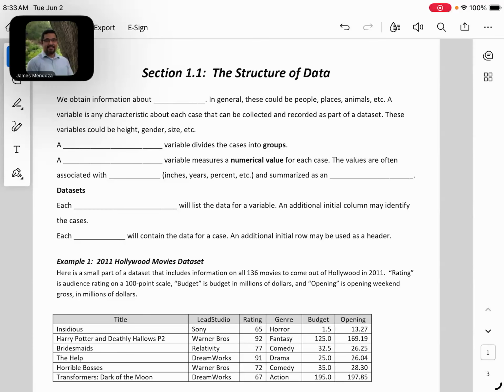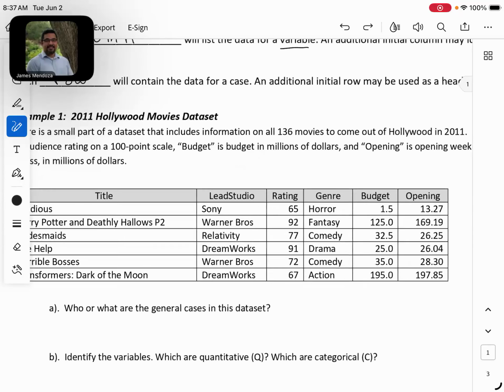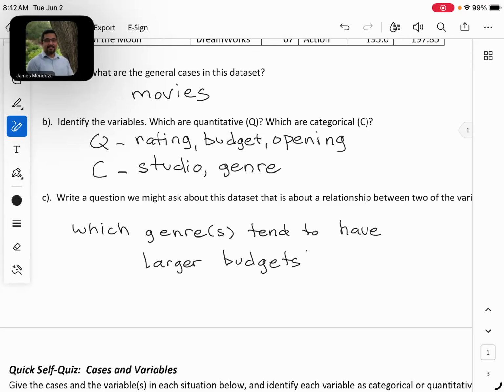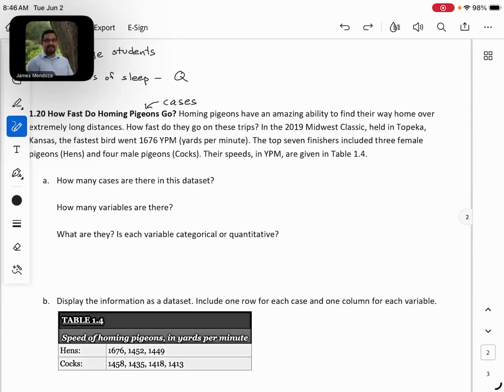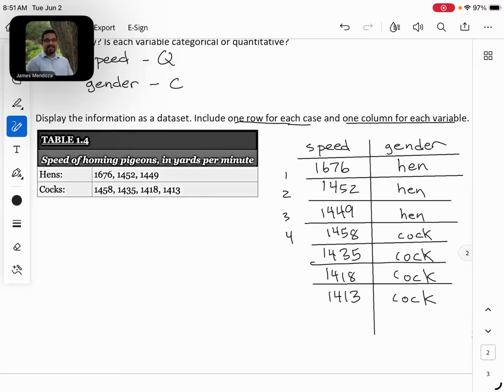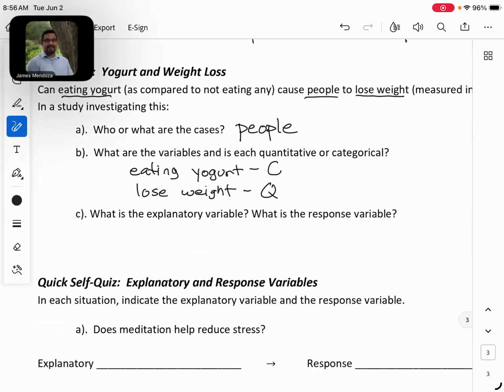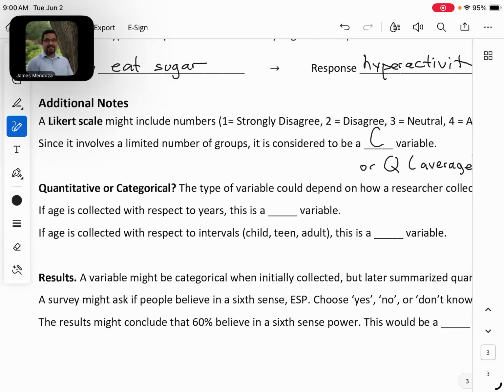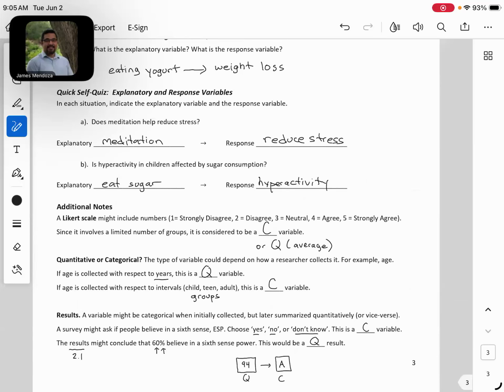Section 1.1 Lecture: Structure of Data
This lecture covers the idea of collecting categorical and quantitative information from cases and organizing it as a datset.